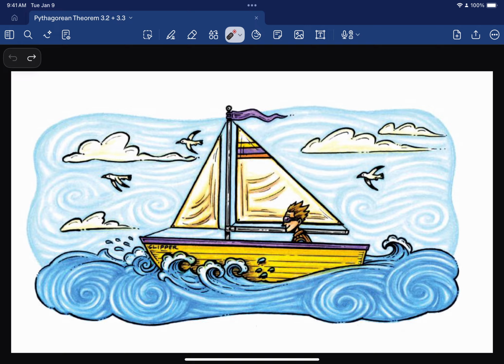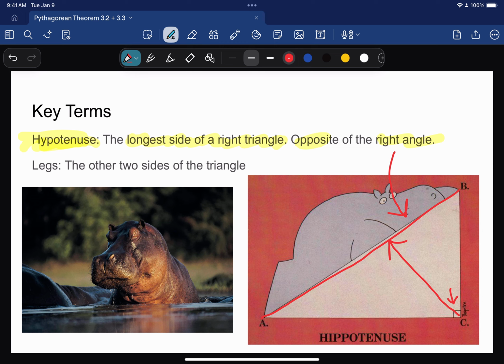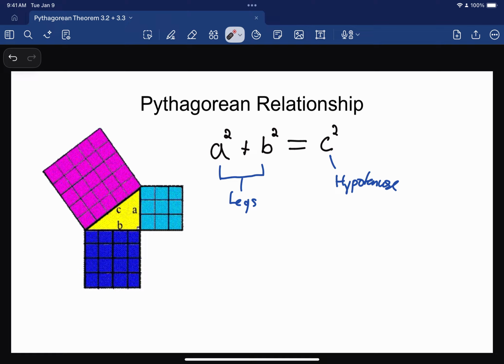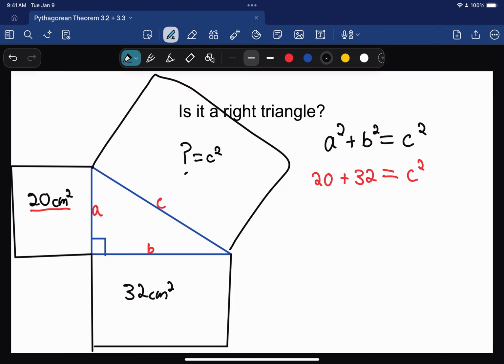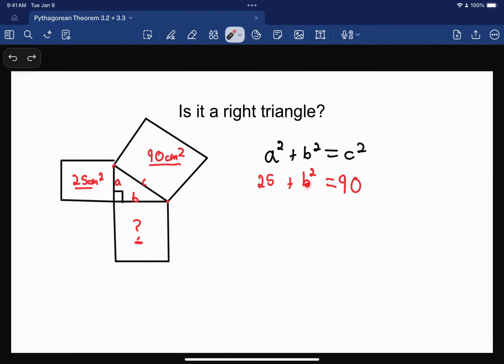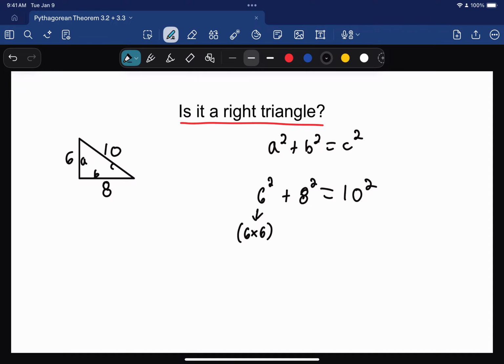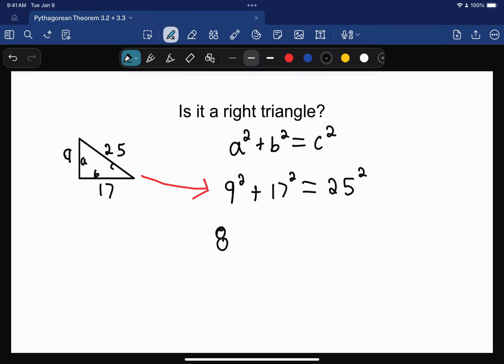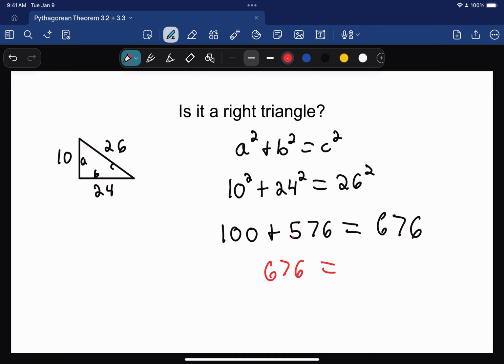Intro to the Pythagorean Relationship (8.Pyth.2)